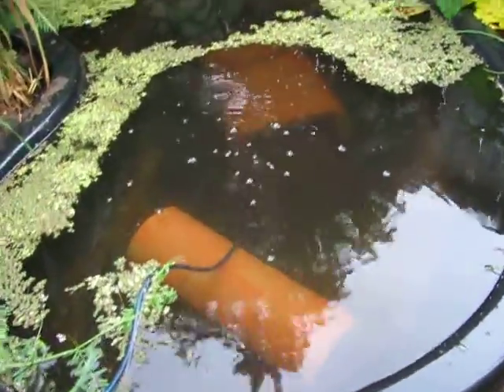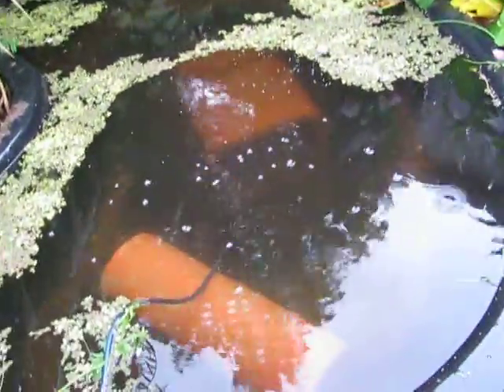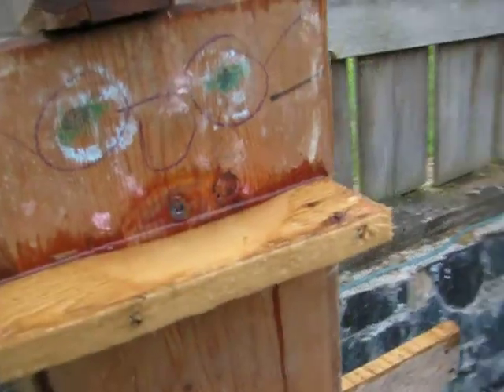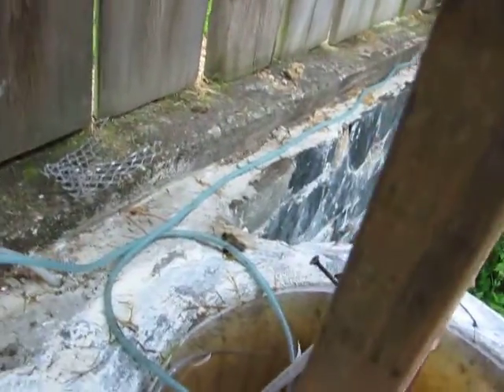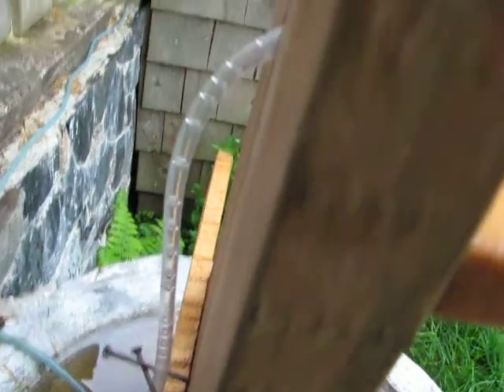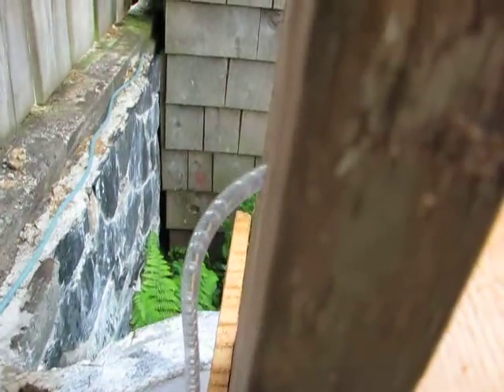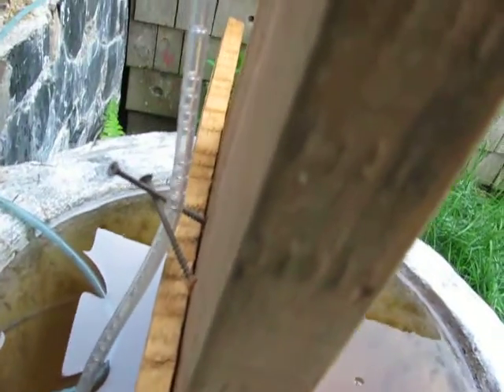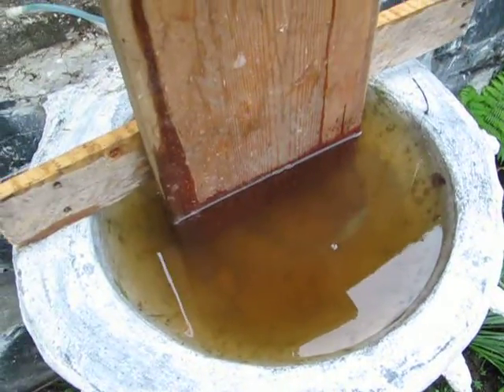2 new tiny water features attached to the pneumatic grid. (10 attachments total)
The backyard pneumatic grid is slowly building up! 2 water features, 3 tilted  pallet gardens and 1 flat pallet garden outside, and  2 vertical pallet planters and 2 tilted pallet gardens in the greenhouse.  All running at the same time and using a massive 4.5 Watts between them!